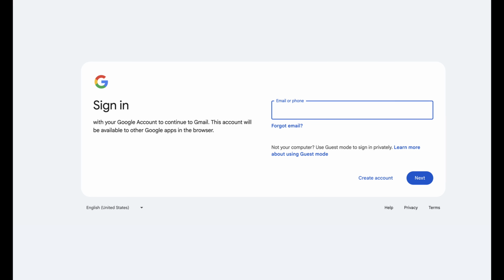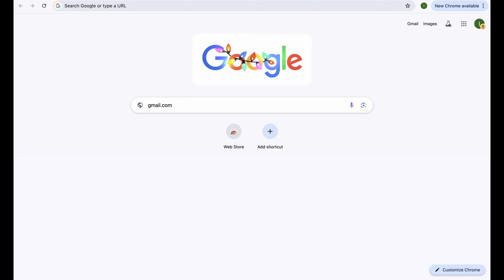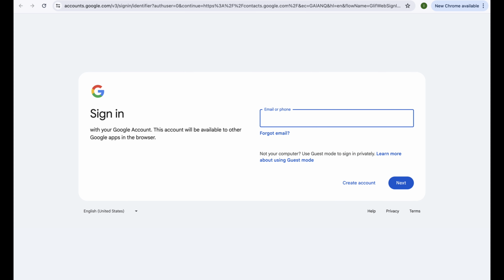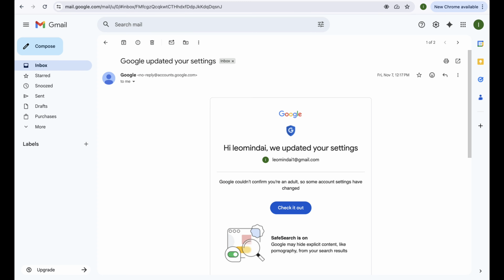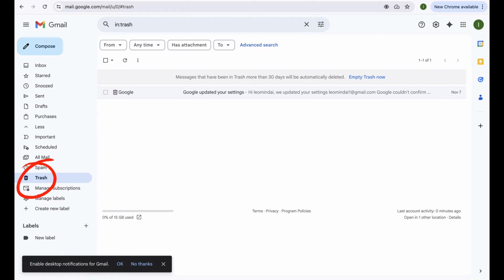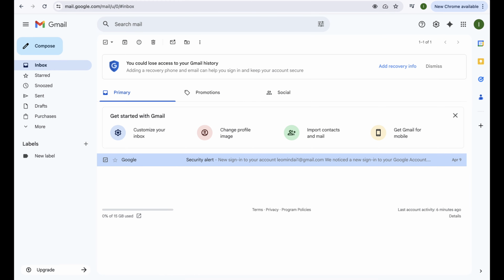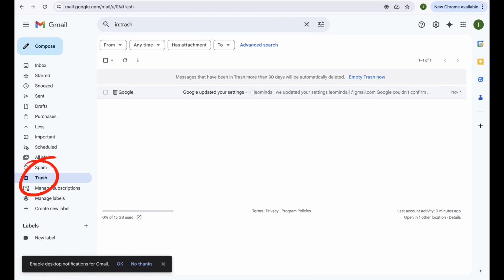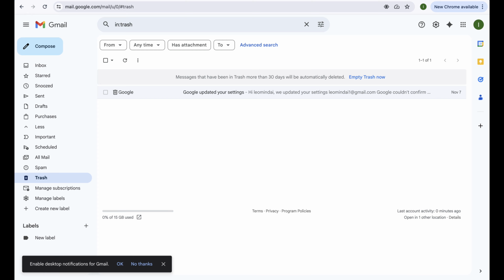How to Delete Emails in Gmail (2026)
How to delete emails in Gmail using the updated 2026 method.

In this video, I’ll show you how to delete single emails, multiple emails at once, and permanently remove messages from the Trash folder in Gmail.
This tutorial is done on desktop using Google Chrome and works for all Gmail accounts.

In this video you’ll learn:

How to delete emails in Gmail
How to bulk delete emails in Gmail
Where deleted Gmail emails go
How to permanently delete Gmail messages
Gmail email management tips (2026)